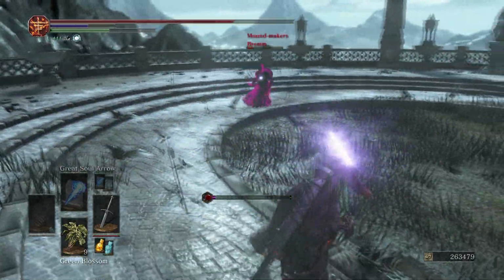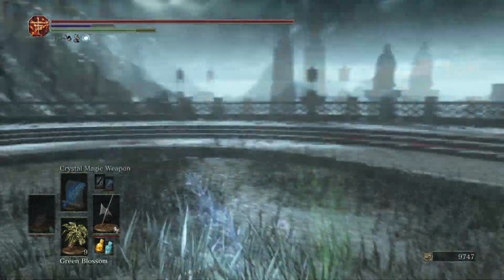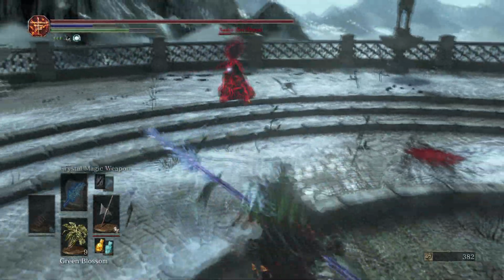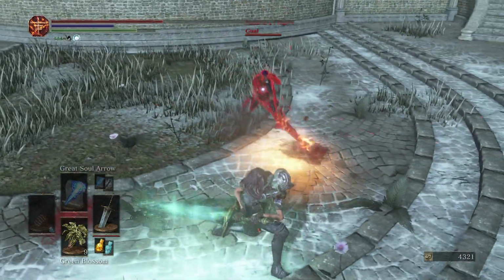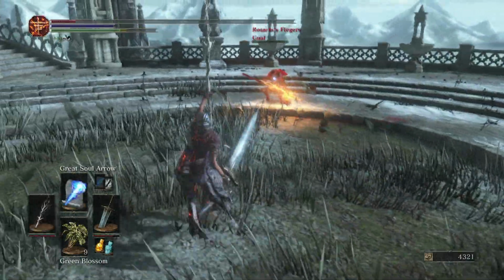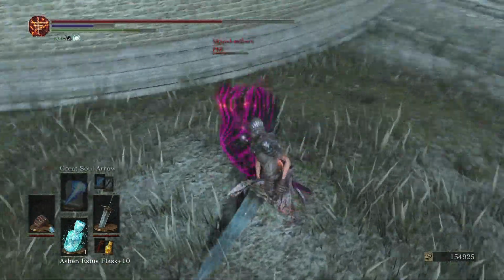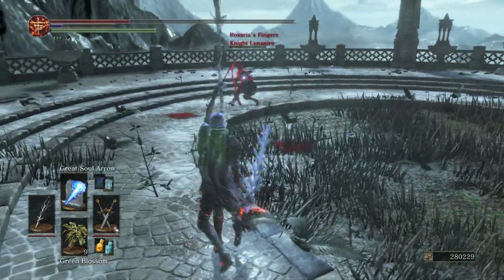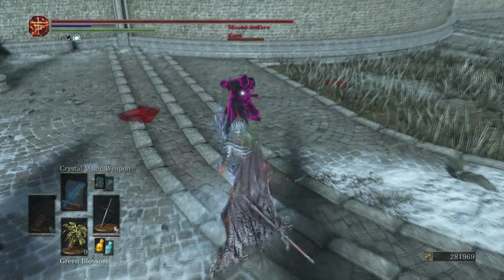Intelligence Rushdown PvP (Part 2) - MOONLIGHT GREATSWORD - Dark Souls 3 - SL120 Series